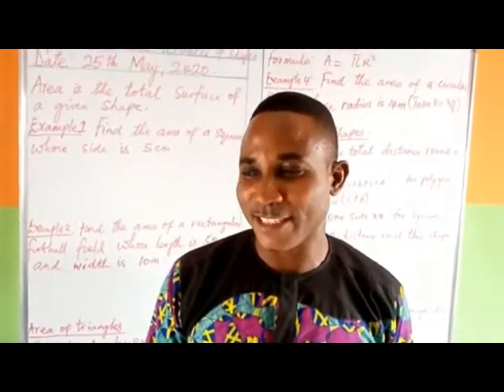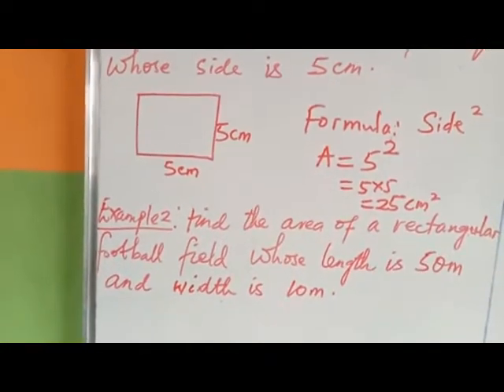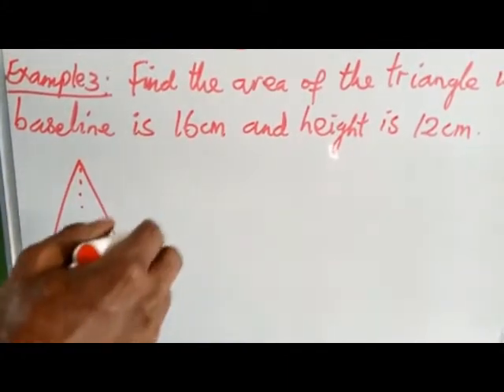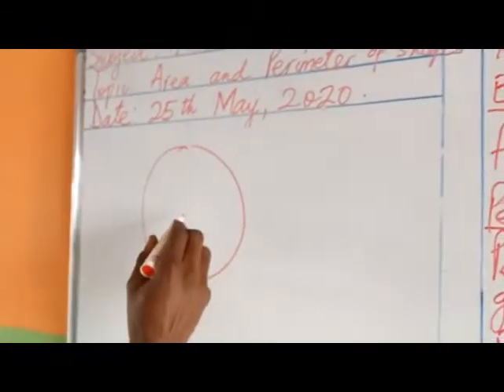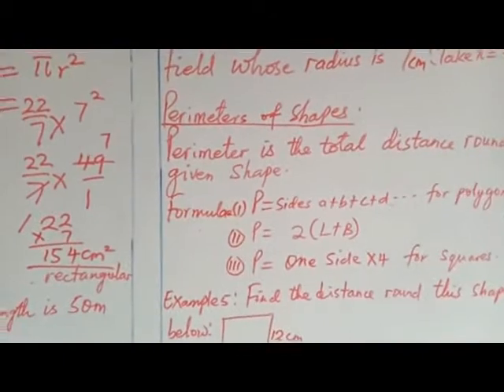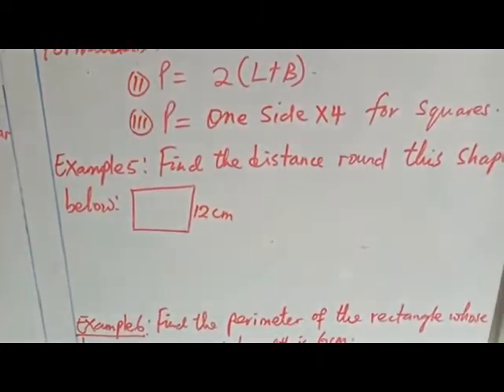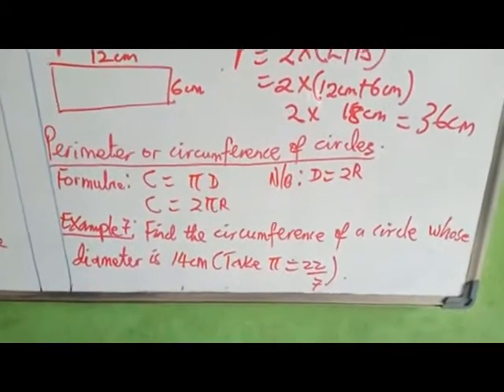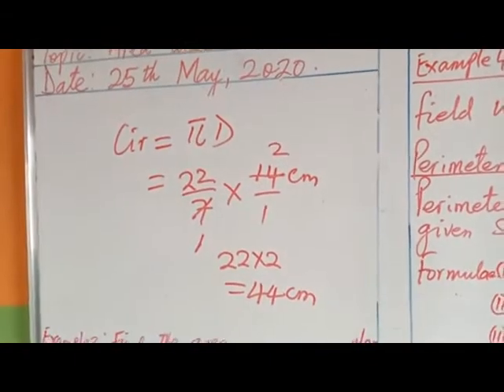video on a$p bas 4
extended video on area and perimeter of shapes